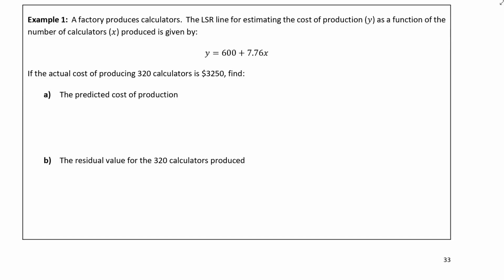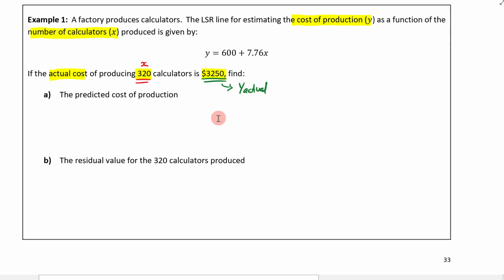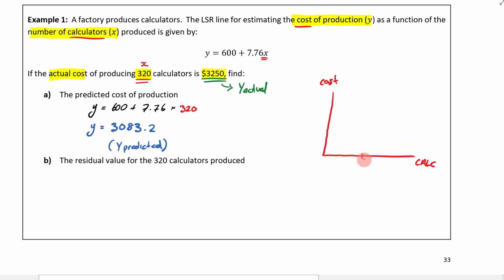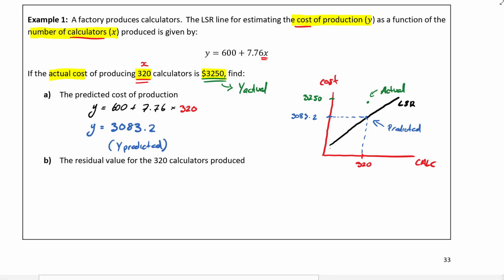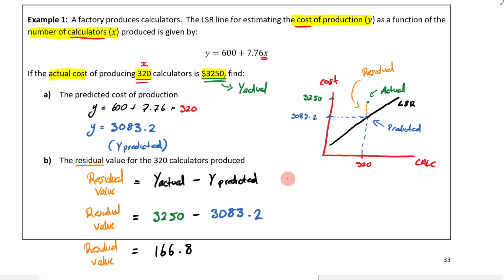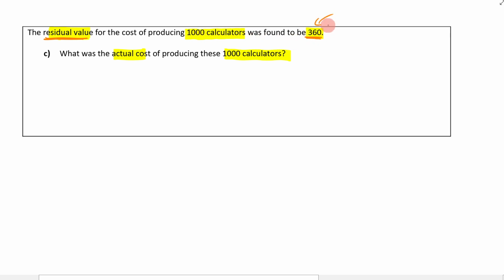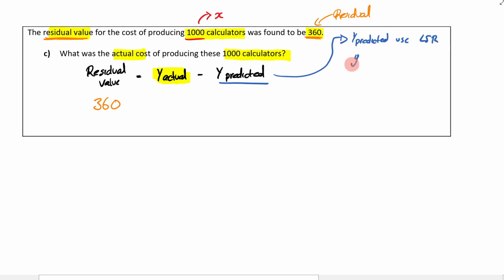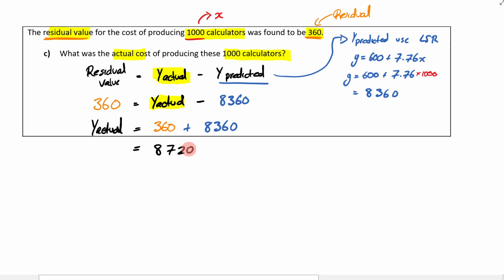3C - Part 3 - Bivariate Data - Further Maths